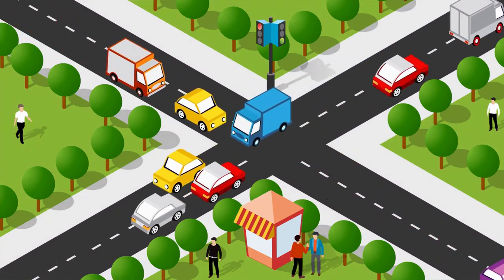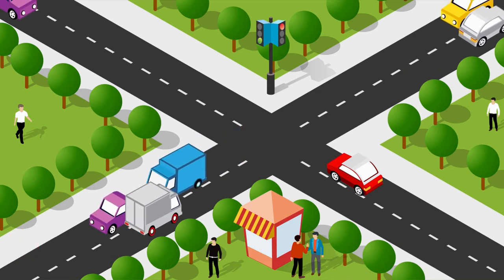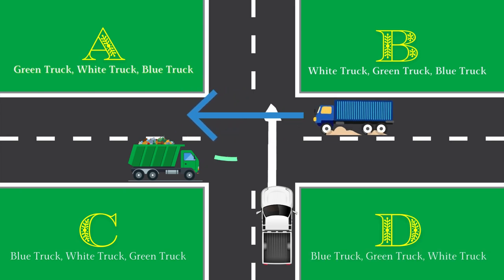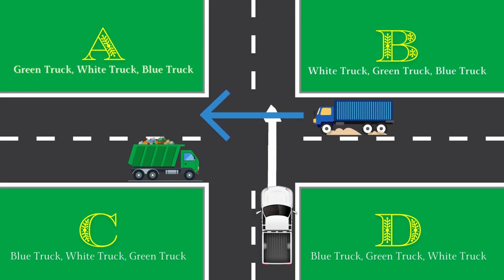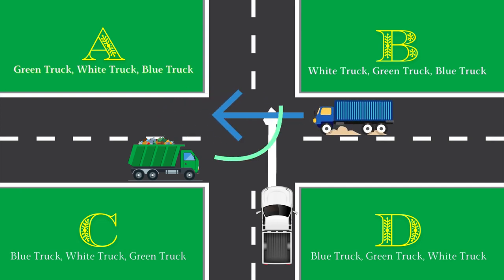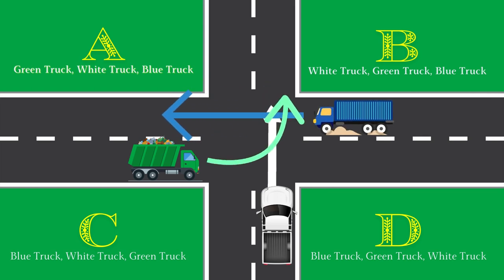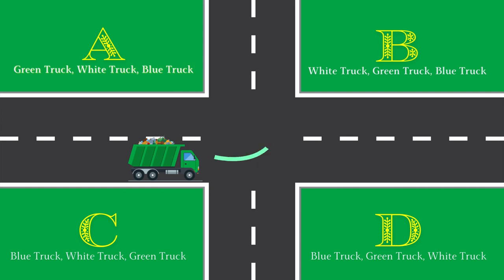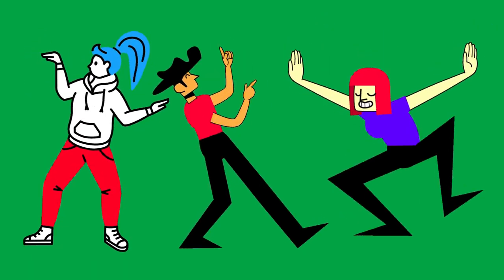Understanding Intersection Priority: The Future of Traffic Rules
Hi, this is Alternate Route, your driving instructor.
On our channel, we learn road rules and road signs.
Here you will find Practice tests, Road tests, Interactive driving tests, Diagnostic tests, traffic lights, and how to yield.
All lessons and examples of traffic situations with cars and pedestrians, as well as road signs, are presented according to the Laws and Rules of the Road and different state driver handbooks.
For new drivers as well as experienced drivers, these videos are useful tools for understanding the process of getting a license and learning the rules of the road in Canada and the USA.
All tests are based on facts from the official driver's manual. Tests include all U.S. states and Canadian cities:

Massachusetts, Michigan, Minnesota, Mississippi, Missouri, Montana, Nebraska, Nevada,
New Hampshire, New Jersey, New Mexico, New York, North Carolina, North Dakota, Ohio,
Oklahoma, Oregon, Pennsylvania, Rhode Island, South Carolina, South Dakota, Tennessee,
Texas, Utah, Vermont, Virginia, Washington, West Virginia, Wisconsin, Wyoming, Toronto, Vancouver, Calgary, Montreal, Edmonton, Quebec City, Halifax, Ottawa, Victoria, and Winnipeg. saskatoon